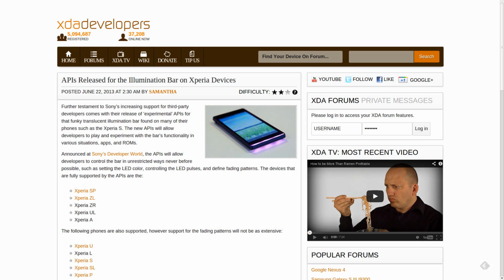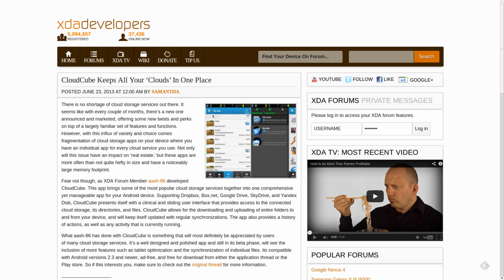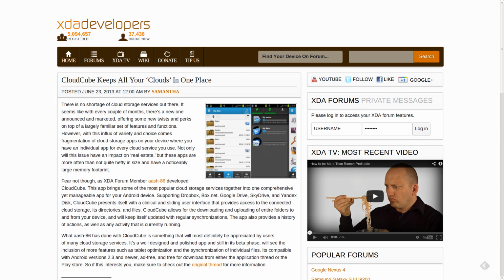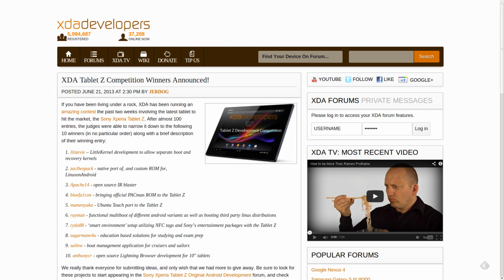Unifying Cloud Storage on Android, Xperia Tablet Z Winners Announced!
Sony Xperia Devices has have the API to the illumination bar released! That and more are covered by Jordan when he reviews all the important stories from this week. Included in this week's news is an article about using CloudCube to tame your clouds and news about Ariel Shimoni and XDA Elite Recognized Developer Stericson speaking at XDA:DevCon 2013.

Jordan talks about the other video released this week on XDA Developer TV. XDA Developer TV Producer Jayce released a video talking about how a to make money as an app developer and be more than "Ramen Profitable." Also, the winners of the Sony Xperia Tablet Z contest were announced. Pull up a chair and check out this video.

Links to stories mentioned:

Elite Recognized Developer Stericson to Talk Root Development at XDA:DevCon 2013
Be More than "Ramen Profitable" and Make Money as an App Developer -- XDA Developer TV

Join us August 9-11, 2013 in beautiful Miami, FL for XDA:DevCon

XDALegacy